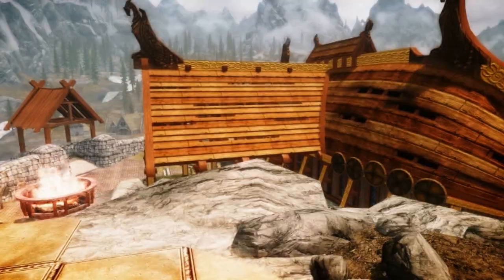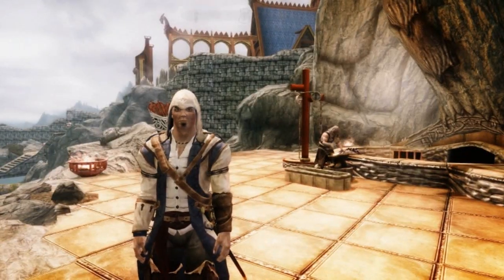Assassin's Creed 3 Inside Skyrim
Hitting that like button really helps me out guys!